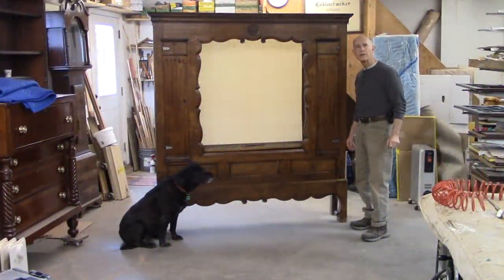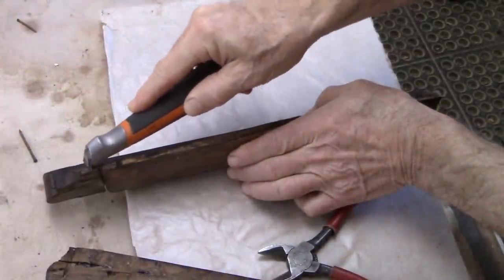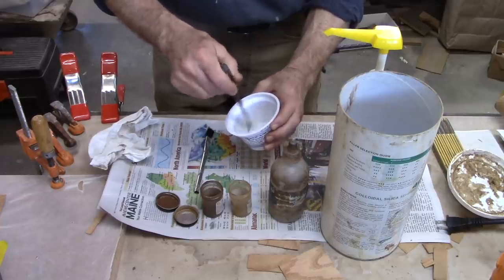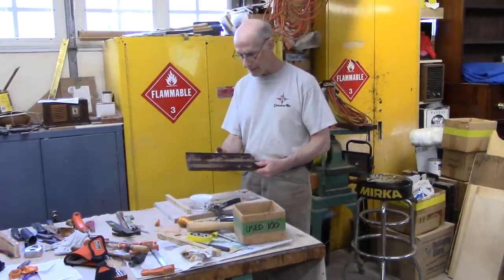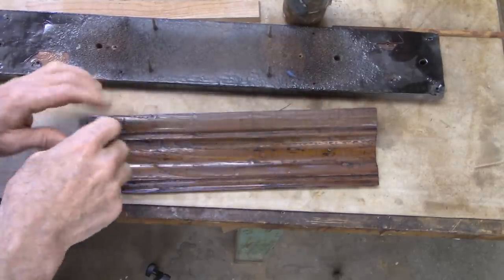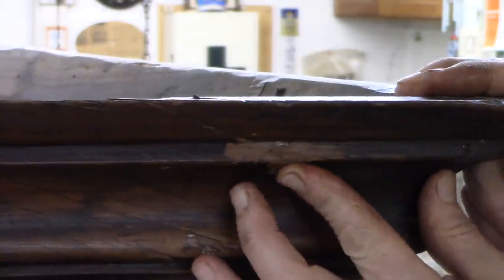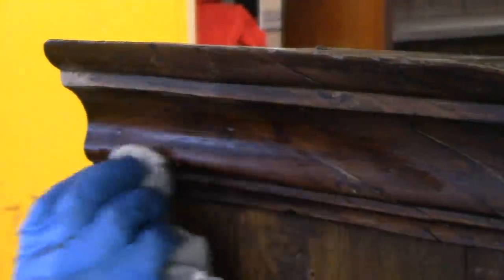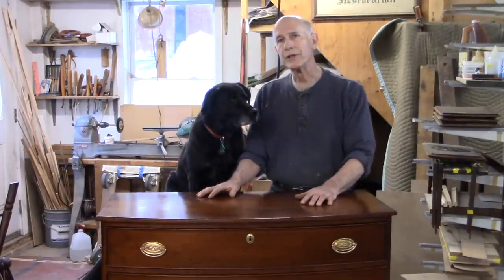Restoring a Welsh Cupboard - Thomas Johnson Antique Furniture Restoration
Tom Johnson of Thomas Johnson Antique Furniture Restoration in Gorham, Maine repairs this antique cupboard whose crown moldings had taken a turn for the worse. Tom has been restoring furniture professionally since 1979. or write us at . And for those on the west coast looking for custom framing, be sure to check out Tom's daughter's shop, (@emcollierframes on Instagram).